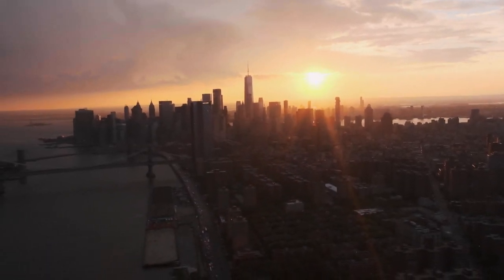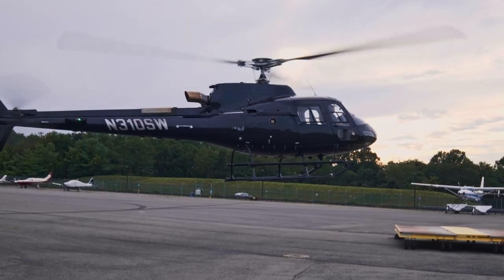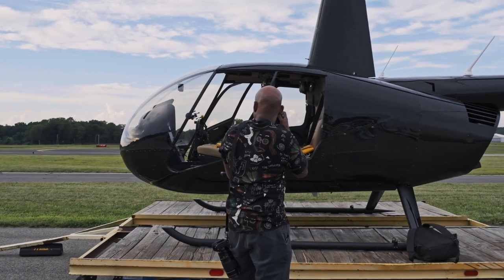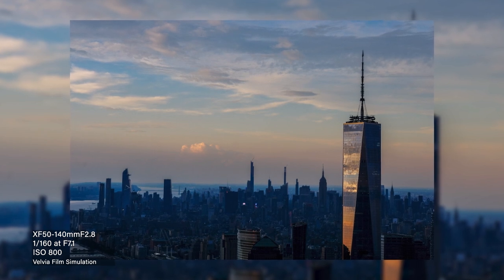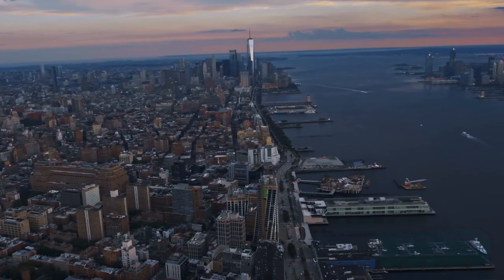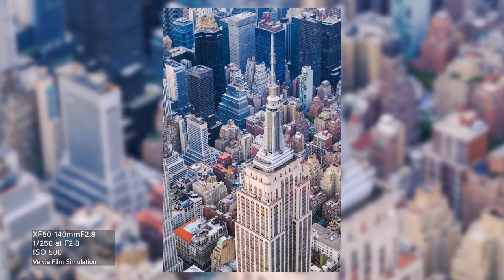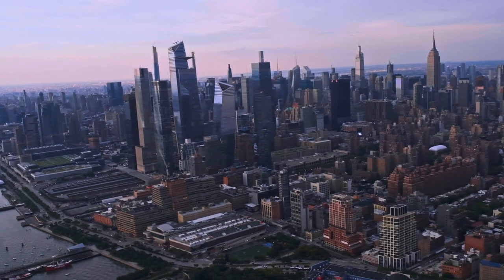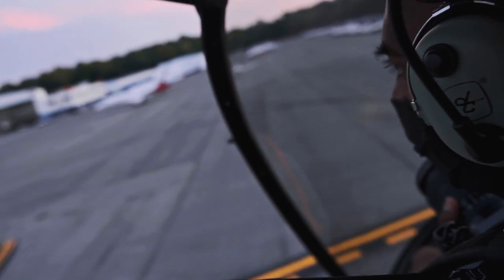PROJECT SOOC: Dinesh Boaz x X-S10 / FUJIFILM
[Subtitles are available/日本語字幕有り]

Photographer Dinesh Boaz from USA captures New York City from the sky with FUJIFILM X-S10

*This film was shot following appropriate government guidelines for social distancing and hygiene.